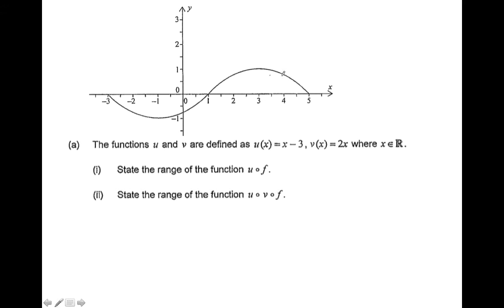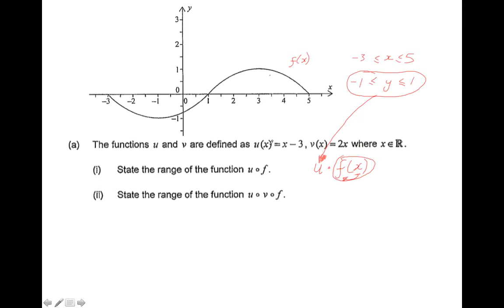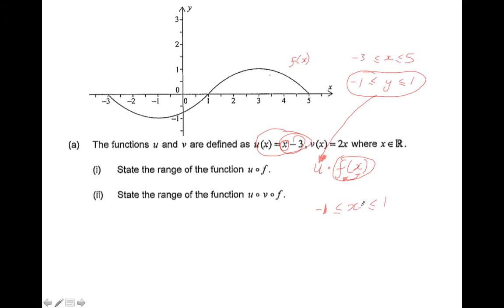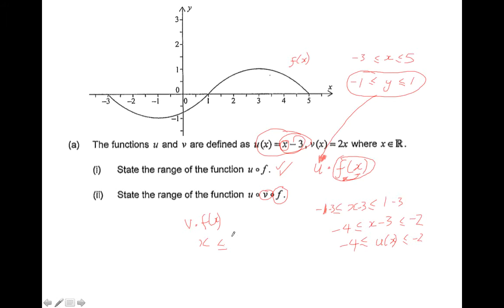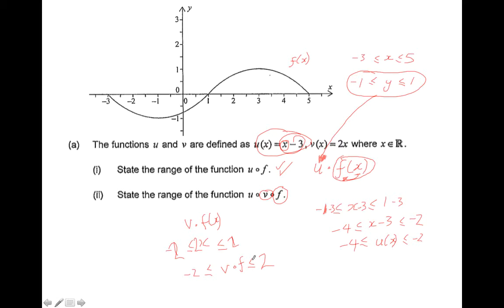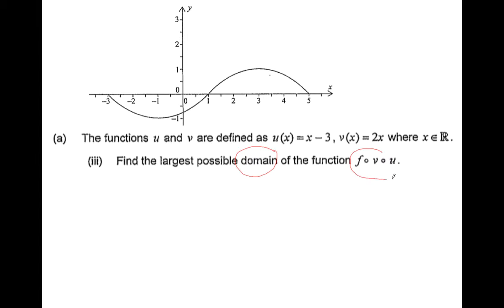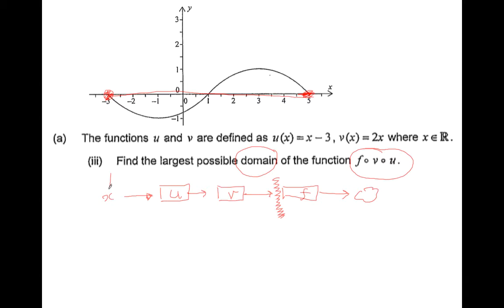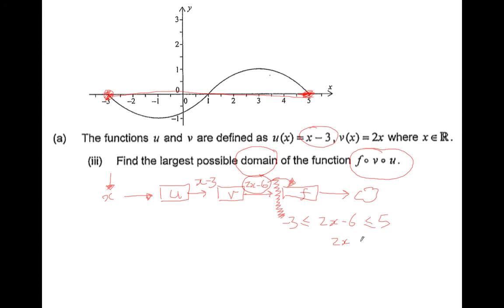IBHL Maths Grade 11 Exam April 2016 Q 13a